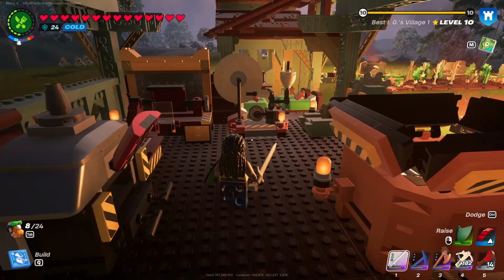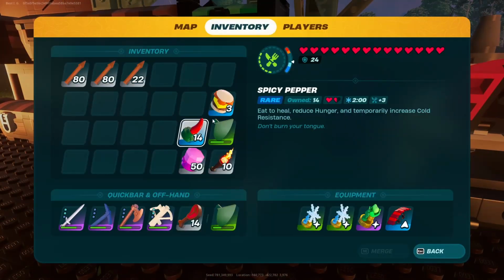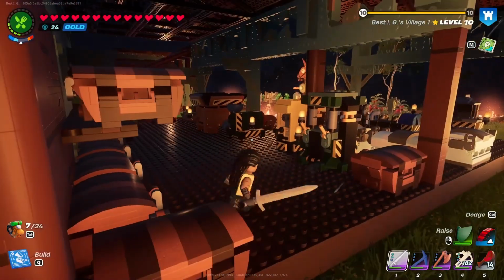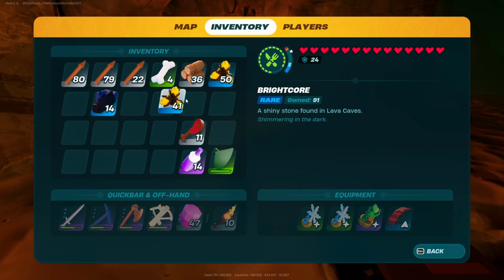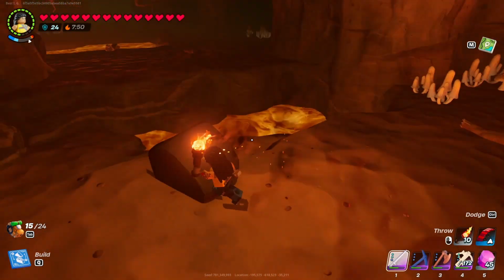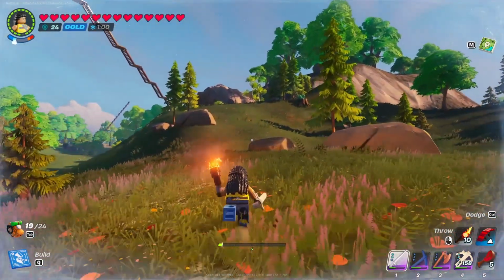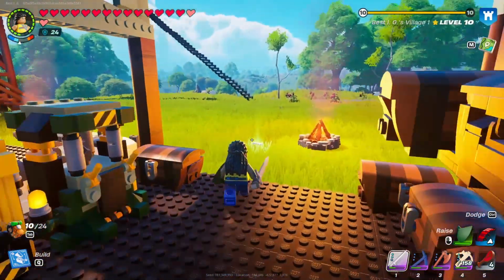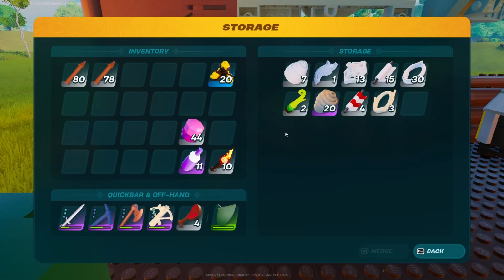LEGO Fortnite - Let's Play - Need more Blast Cores, can I find them ? - Ep.12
Hi Guys.
This is our adventure in Lego Fortnite, let's see what we can build, discover and accomplish.
Thank you for being here and I hope you'll enjoy-it.
BIG